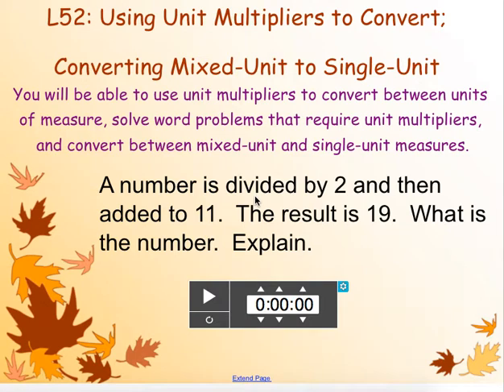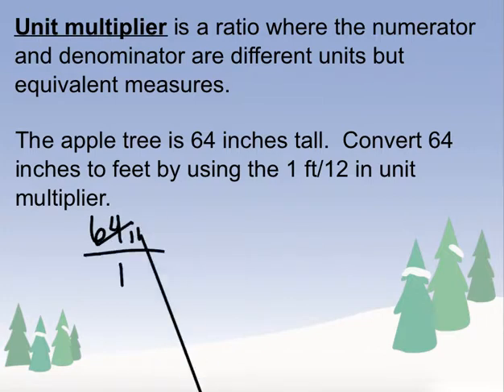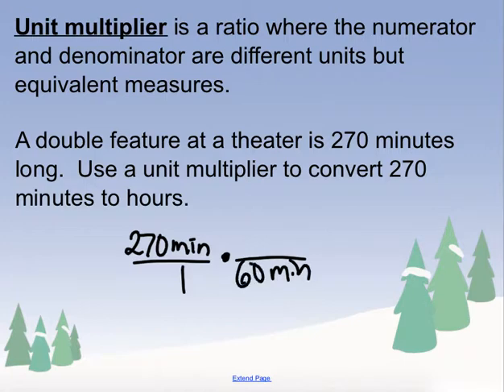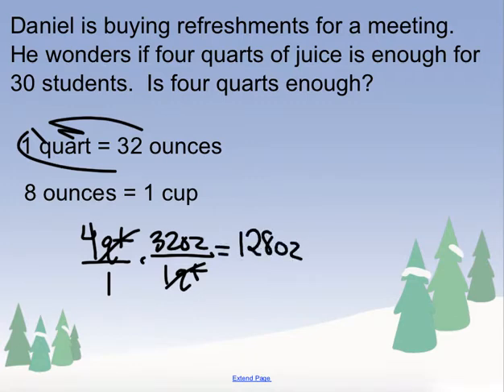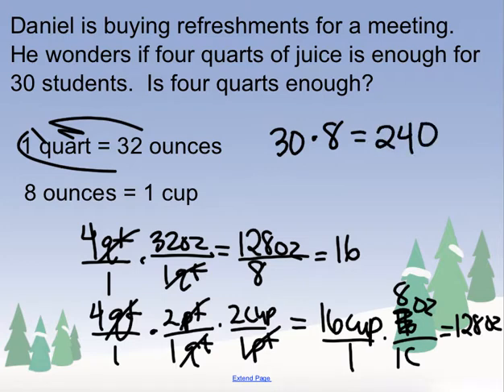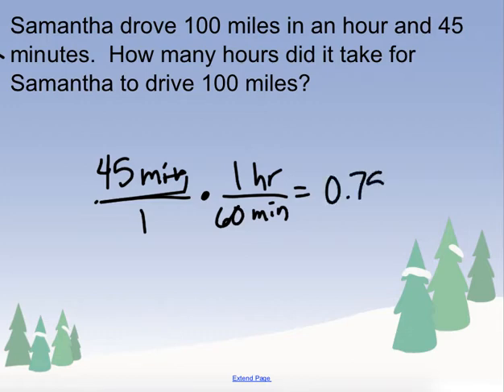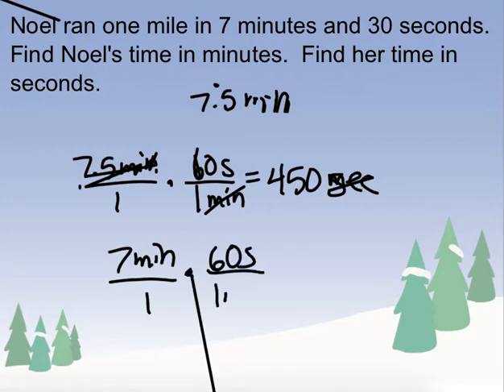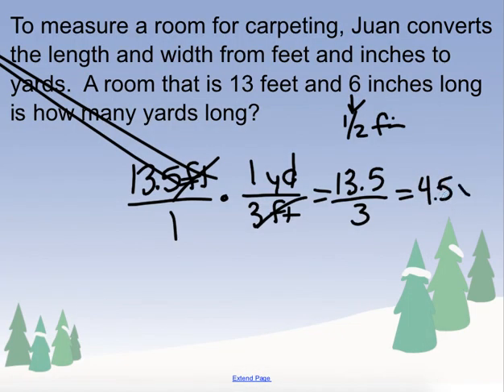Lesson 52 Saxon Course 3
Using unit multipliers to convert units